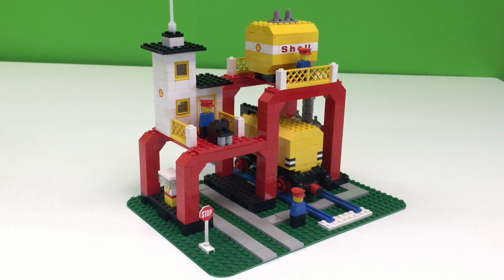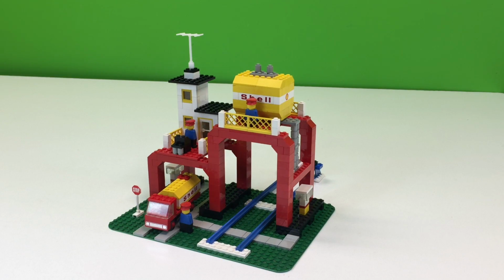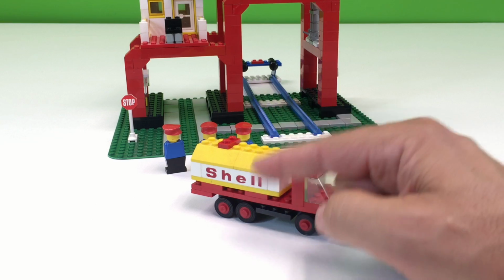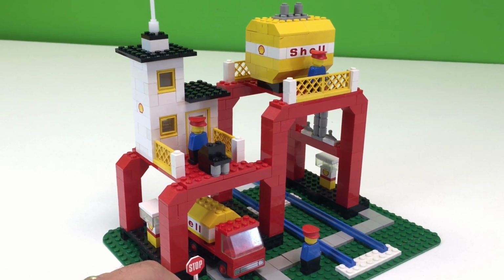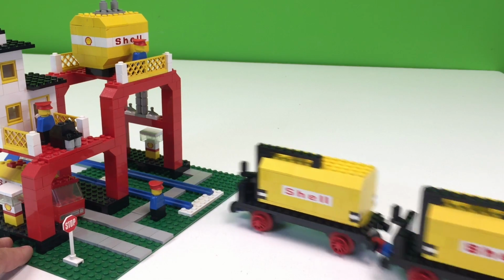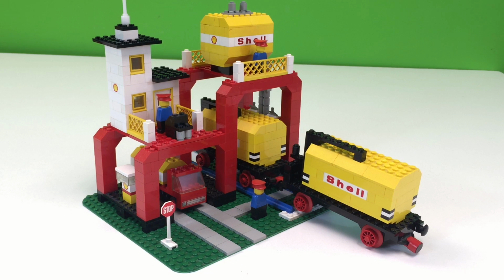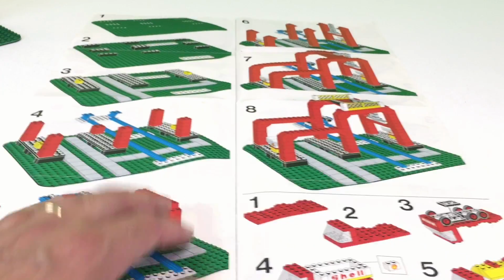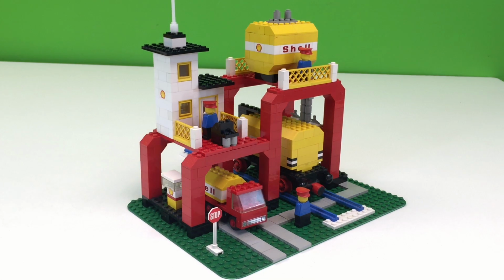LEGO TRAIN SET 149 Shell Fuel Refinery - vintage 1976!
ANother classic pre minifigure set! From 1976! Set 149 Shell Fuel Refinery. From 4.5v blue track era. No tank car. Works good with the tank car set 136 from 1975.